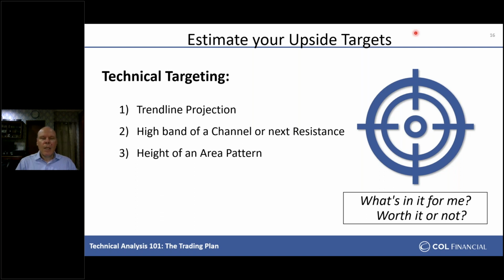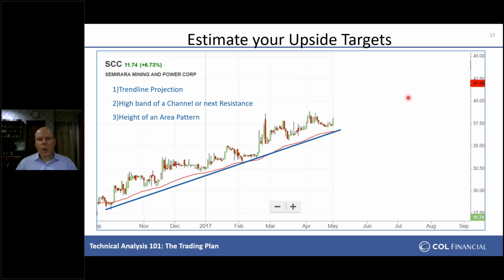4.3 Estimating your upside targets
After entry the next thing for your trading plan is setting your targets for the trade.